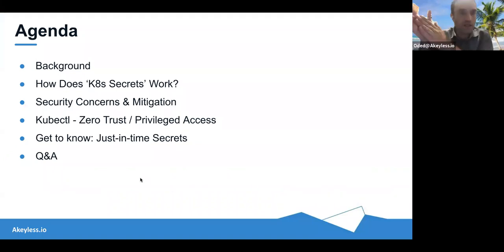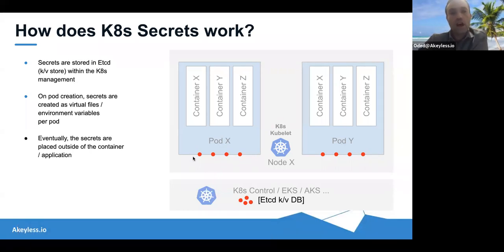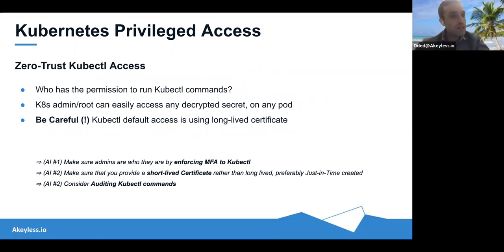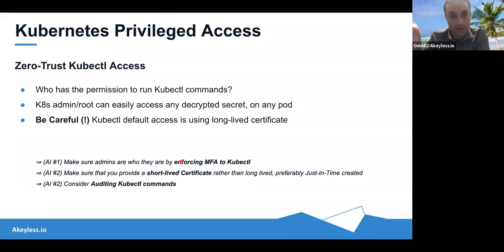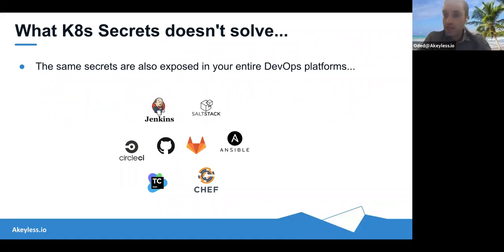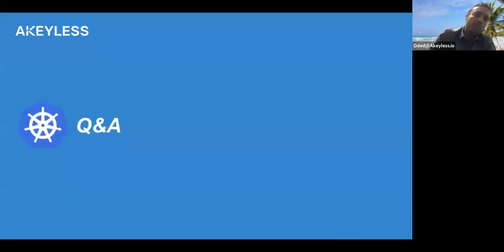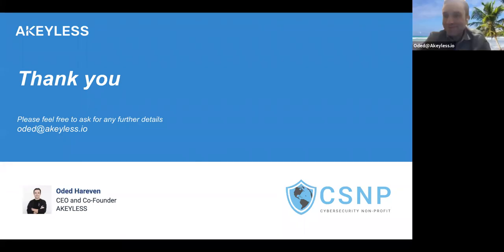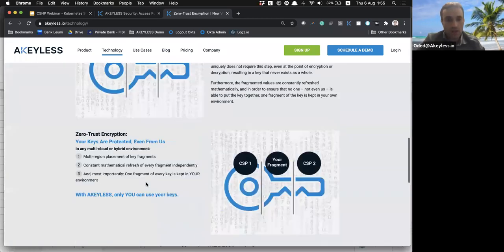The Truth Behind Kubernetes Secrets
5:00 - 5:10PM CT - Introduction from organizers
5:10 - 5:50PM CT - Speaker

5:50 - 6:00PM CT - Q&A, networking

Abstract:
RSVP to learn how to better protect your secrets on Kubernetes and to create a secured and controlled privileged access

Expect flaws in 'Kubernetes Secrets' and Kubectl privileged access: secrets aren’t encrypted but rather encoded, and moreover, anyone with Admin permissions to the cluster can read your secrets. Also, Kubectl certificates are long-lived, so privileged access is exposed. But, there are ways to handle these flaws. Join Oded Hareven, CEO of Akeyless, a zero-trust vault for secrets management, to learn how to mitigate the risk and achieve a secured K8s environment.

Speaker:
Oded Hareven, a veteran of the Israeli IDF cyber-security elite unit, has held various senior product and project management positions in cyber-security and others. Currently is the CEO and Co-Founder of Akeyless, a unified, automated secrets management platform.

Akeyless’ automated, centralized secrets management solution relieves DevOps of the hassle associated with managing secrets while protecting them with zero-trust encryption. Founded by a seasoned team and backed by industry-leading venture capital, Akeyless is based in Tel Aviv and Silicon Valley.